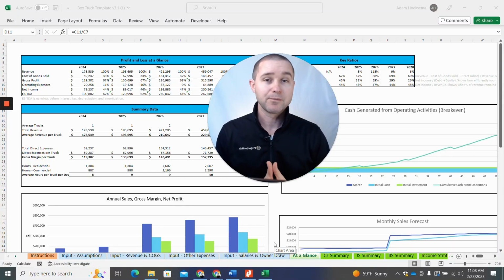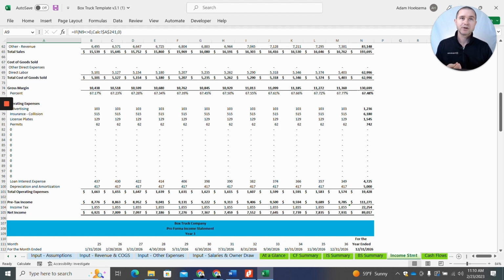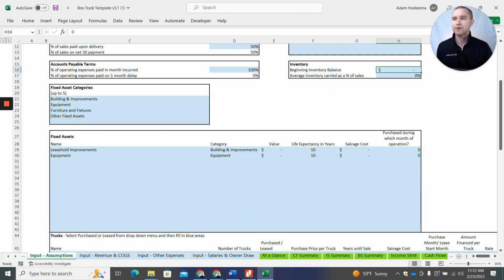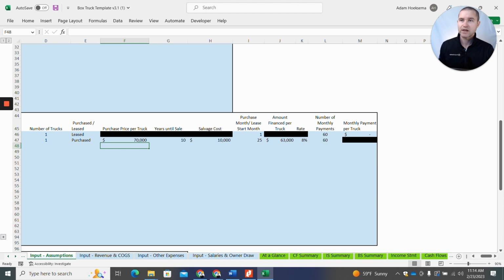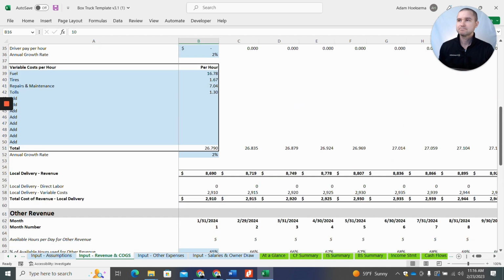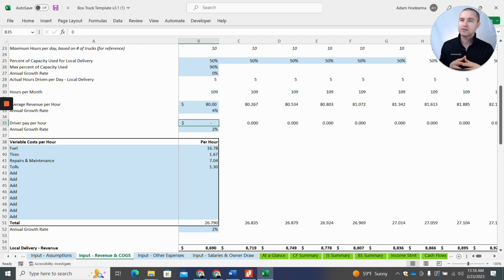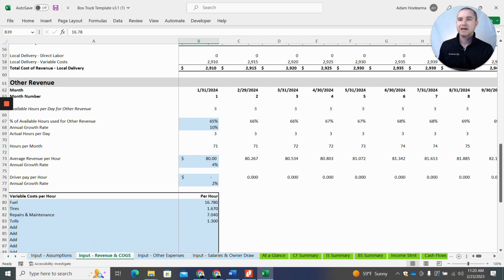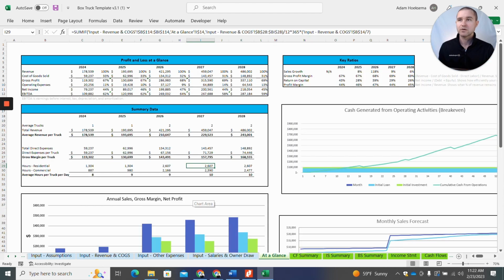Creating Financial Projections for Your Box Truck Delivery Startup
This video provides a comprehensive guide on how to create financial projections for a box truck delivery business. It is aimed at potential business owners and delivery truck drivers who are looking to start or expand their own business. The video covers key elements such as revenue, expenses, profit margins, and cash flow projections. By following the step-by-step instructions, viewers will be able to create realistic financial projections that can help them make informed decisions about their business.

👉 Get the Box Truck Delivery Projection Template Used in This Video

00:00 - Introduction to Creating Box Truck Financial Projections
01:14 - Preview of Box Truck Business Pro Formas
01:56 - Starting Assumptions for a Box Truck Delivery Business
05:49 - How to Forecast Revenue for a Box Truck Business
10:31 - Planning Delivery Business Operating Expenses
11:10 - Estimating Salaries and Owner Pay
11:56 - Review of Box Truck Delivery Projections